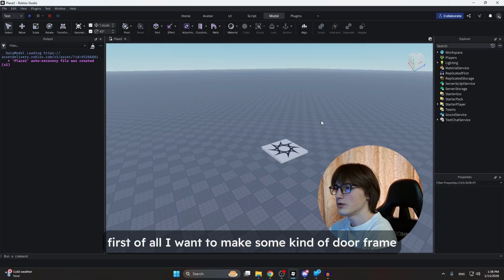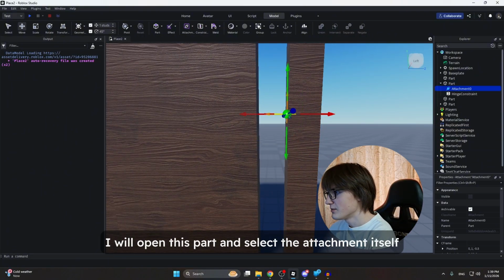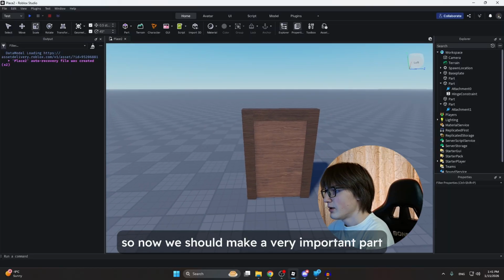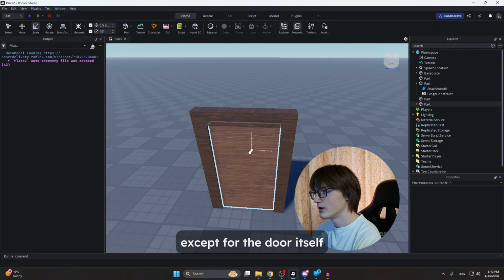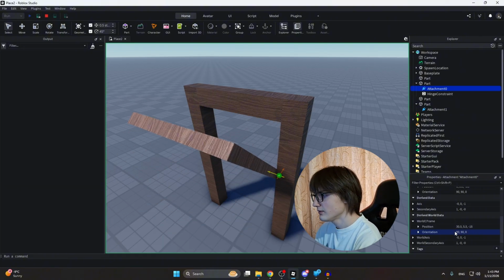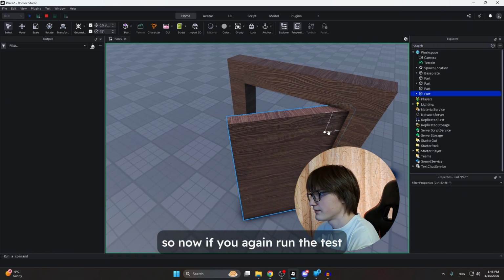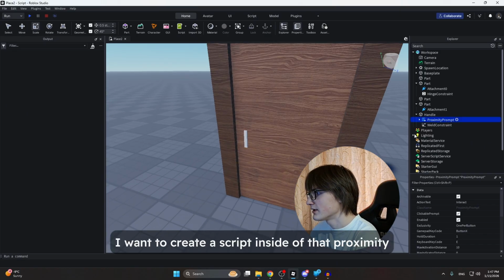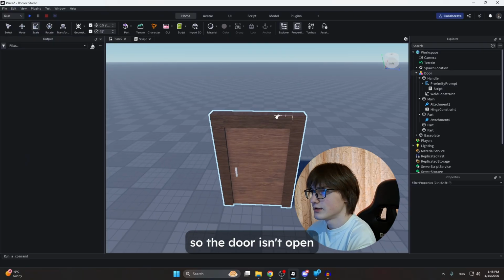Build & Script a Door in Roblox Studio! (2026)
Master Roblox Scripting by building a functional, professional door from scratch!

Are you new to Roblox Studio and feeling overwhelmed by coding? In this comprehensive 2026 beginner’s guide, we break down the transition from "empty baseplate" to a fully scripted, interactive door. We cover everything from the ProximityPrompt to TweenService for smooth animations.

By the end of this video, you won't just have a door—you'll understand the logic behind how scripting works so you can start creating your own unique mechanics.

🕒 Timestamps:
00:00 – Intro
00:14 – Building & Modeling the Door
06:09 – Setting up the ProximityPrompt
07:10 – Scripting
09:16 – Final Result & Outro

🛠️ What You’ll Learn:
1. How to use the Explorer and Properties windows effectively.
2. The fundamentals of Luau (Roblox's scripting language).
3. Working with Events (triggering code when a player interacts).
4. Best practices for organizing your code in 2026.